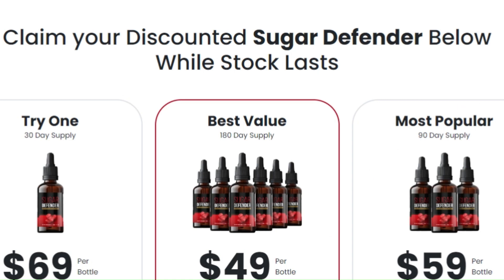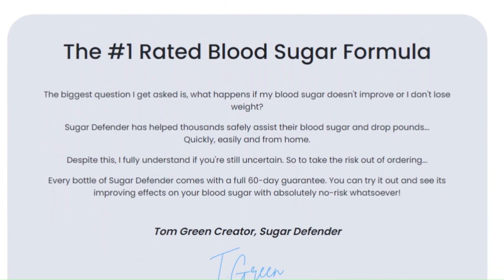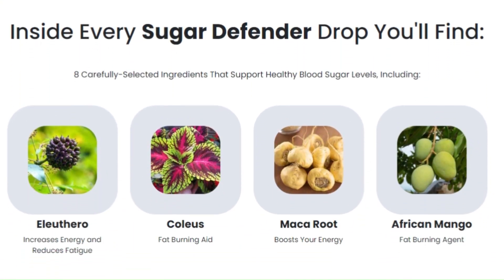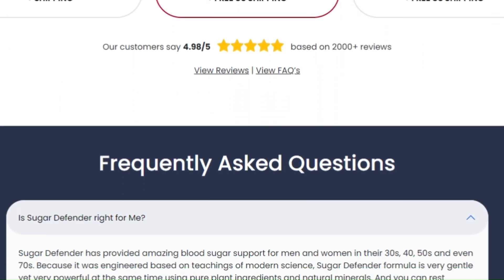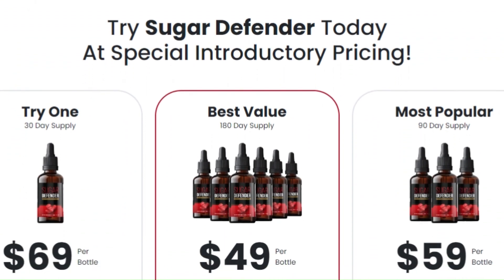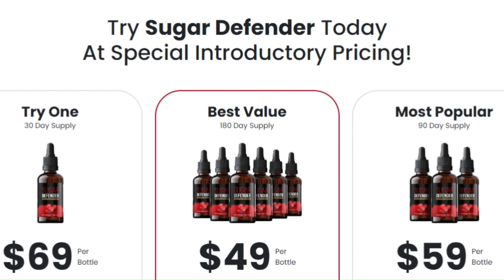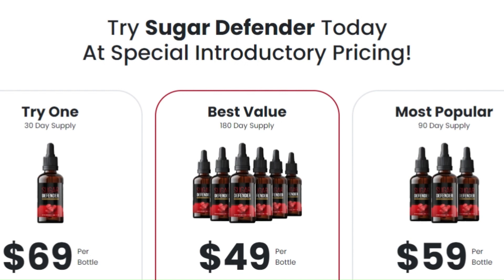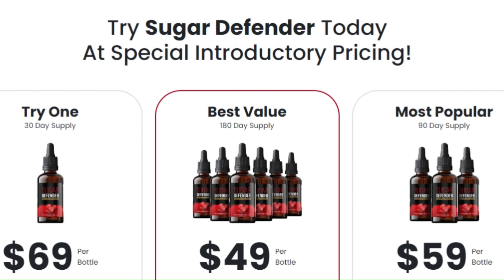SUGAR DEFENDER REVIEWS SUGAR DEFENDER DROP SUGAR DEFENDER SUPPLEMENT ALERT!!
Claim Your Sugar Defender with Amazing Discount - Limited Stock!

🔥 Exclusive Offers for You! 🔥

🎯 Take advantage of the Offer: Claim your Sugar Defender now with incredible discounts while supplies last!

📦 30 Day Supply:

1 Bottle of Sugar Defender for just $69 (You save $110)
60-day money back guarantee
Total: $179 $69 + shipping
🏆 Best Value - 180 Day Supply:

6 Bottles of Sugar Defender for just $49 each (You Save $780)
2 FREE E-Books
60-day money back guarantee
⭐ Most Popular - 90 Day Supply:

3 Bottles of Sugar Defender for just $59 each (You Save $360)
2 FREE E-Books
60-day money back guarantee
🎉 Our Customers Approve:

Rating 4.98/5 Stars based on 2,000+ reviews!
See reviews | See frequently asked questions
Why Sugar Defender?

Formula number 1 for blood sugar control.
Selected ingredients to support healthy blood sugar levels:
Eleuthero: Increases energy and reduces fatigue
Coleus: Helps with fat burning
Maca Root: Boosts your energy
African Mango: Fat Burning Agent
Guarana: Stimulates your metabolism
Gym: Supports healthy heart and blood sugar
Ginseng: Supports Healthy Blood Glucose
Chromium: Reduces obesity and blood pressure
Without risk!

Every bottle of Sugar Defender comes with a full 60-day guarantee. Try it risk-free!
🖋️ Message from the Creator, Tom Green:
"Sugar Defender has helped thousands of people safely control their blood sugar and lose weight quickly, easily, and at home. To ensure your confidence, we offer a 60-day money-back guarantee. Try it without any risk!"

Ultimate Tea Remedies
Learn How to Control Type II Diabetes
96% of customers order 6 bottles - our recommended option!